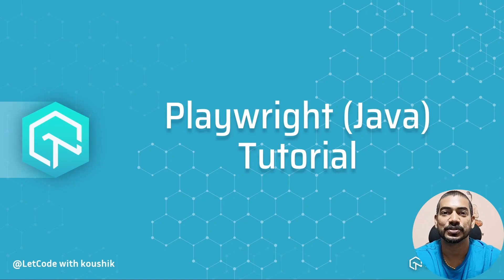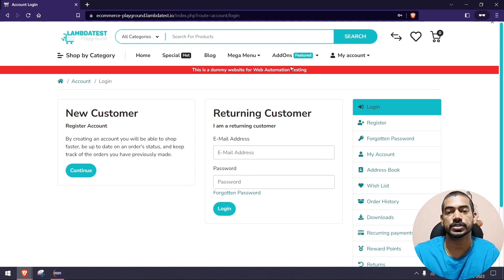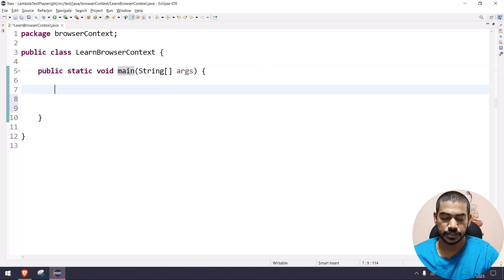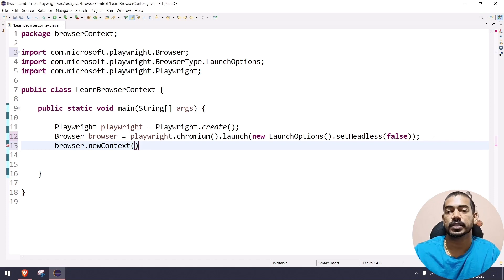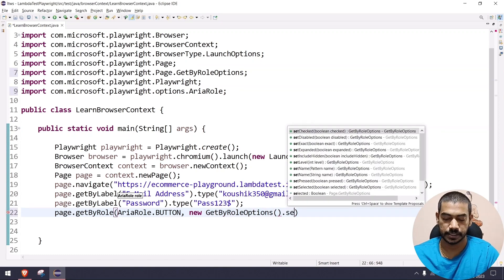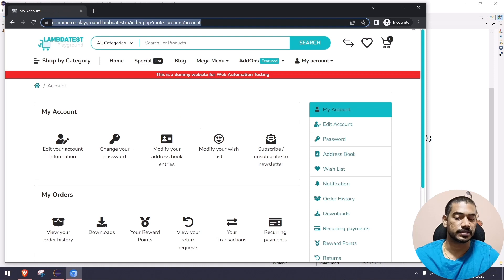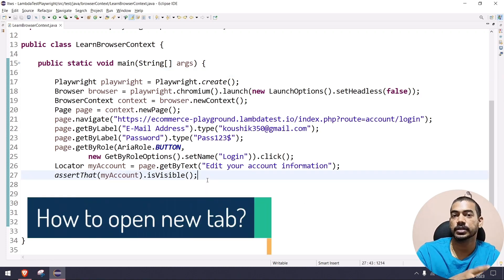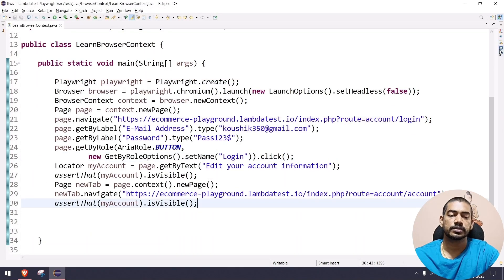Playwright Java Tutorial 🎭 | How To Create Multiple Browser Contexts | Part IX | LambdaTest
In this video, you'll learn all about browser context and how to create multiple contexts using Playwright. Start FREE Testing

📢 With this Part 9 of the Playwright Java tutorial series, 𝐊𝐨𝐮𝐬𝐡𝐢𝐤 𝐂𝐡𝐚𝐭𝐭𝐞𝐫𝐣𝐞𝐞 (@Koushik_chat), Content Creator at LetCode provides a comprehensive overview of creating and managing multiple browser contexts in Playwright, offering a deep understanding of isolating browsing states and achieving parallel execution for efficient testing and automation. By the end of this tutorial, you will be able to open new tabs and create new contexts in Playwright, expanding your skills in managing browser instances and achieving enhanced testing capabilities.

➡ What is browser context?
A browser context is an isolated environment created by a web browser to manage and execute web pages. It includes resources like cookies, local storage, and the DOM and ensures security and privacy by separating websites and preventing interference between them.

📍How to switch tabs
📍Interaction with different tabs

𝐕𝐢𝐝𝐞𝐨 𝐂𝐡𝐚𝐩𝐭𝐞𝐫𝐬 👀
00:00 Introduction
03:22 How to open browser context?
08:20 How to open a new tab?
10:37 How to open a new context?
12:39 How to open multiple browsers?
16:00 Recap